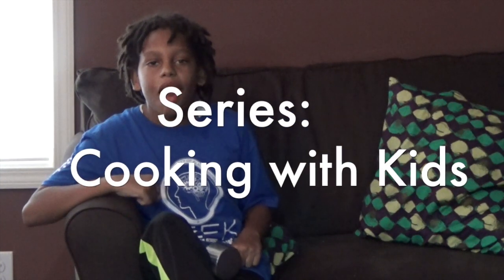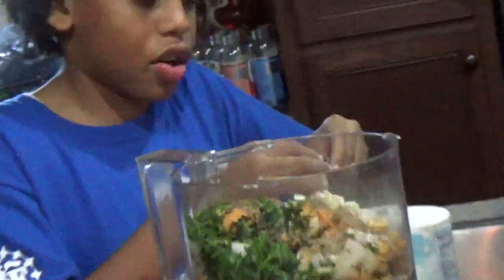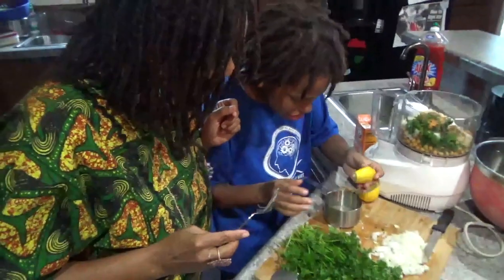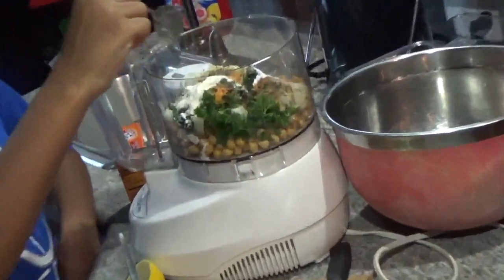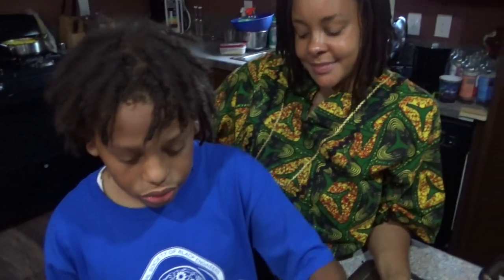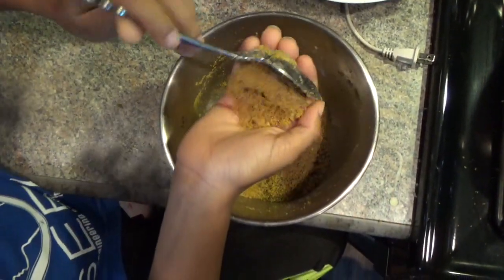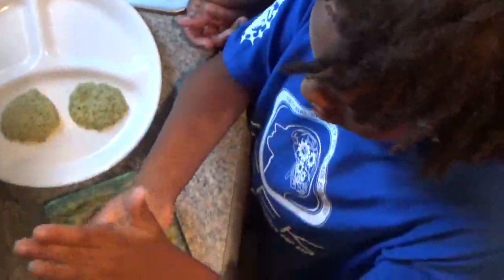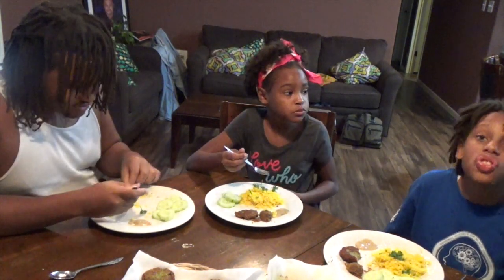This video is about Cooking With Kids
How to make the BEST falafels at home!